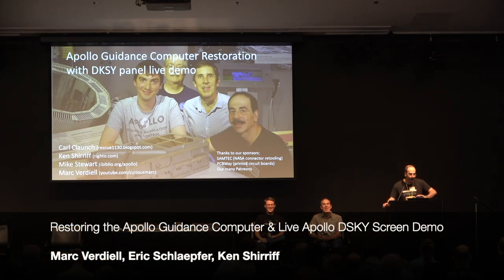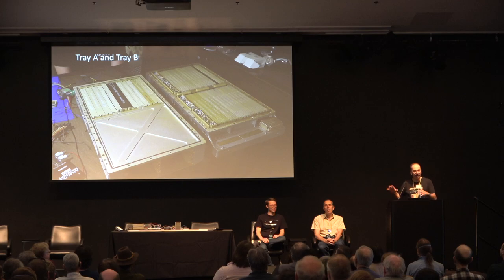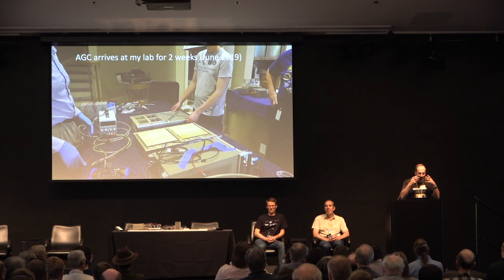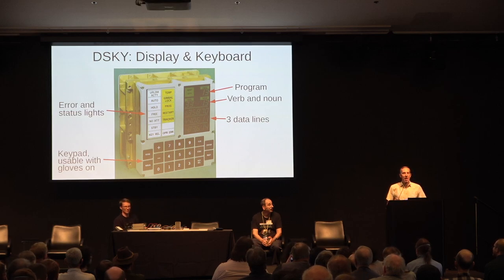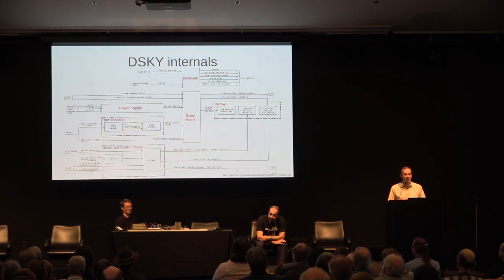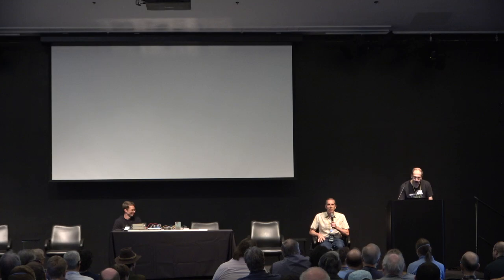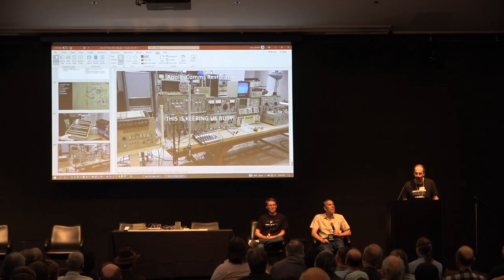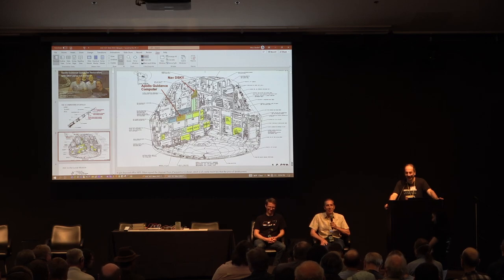Restoring the Apollo Guidance Computer & live Apollo DSKY screen demo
Marc Verdiell, Eric Schlaepfer, Ken Shirriff

A presentation at Vintage Computer Festival West — August 4 2023 Please consider the creation and preservation of presentations like this one by donating to Vintage Computer Federation, which is a US 501(c)(3) non-profit organization.